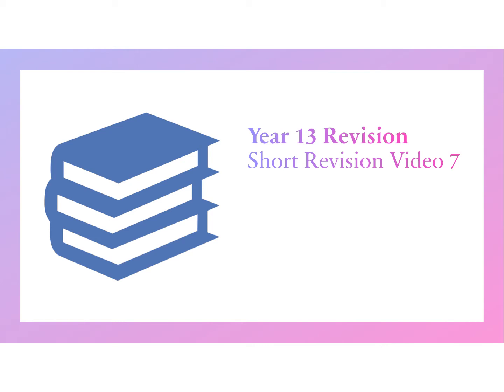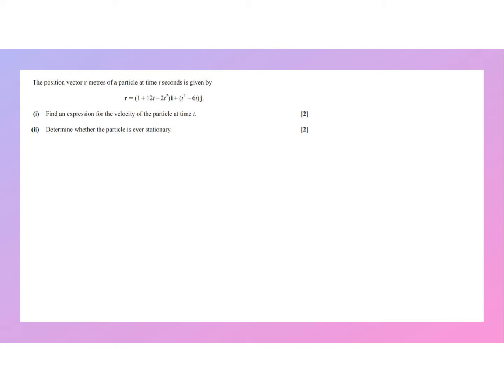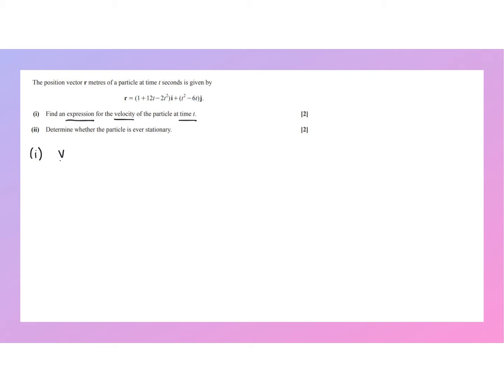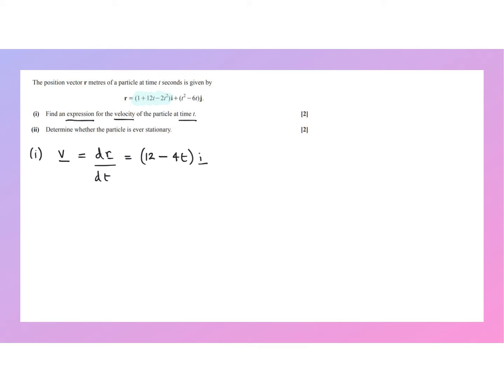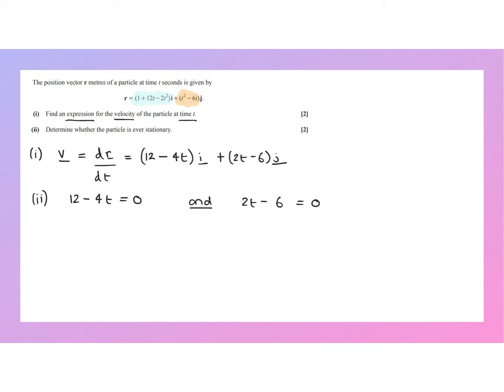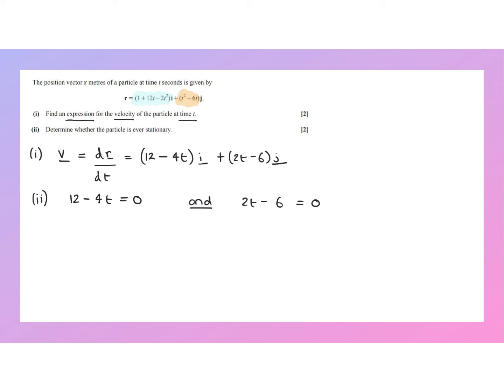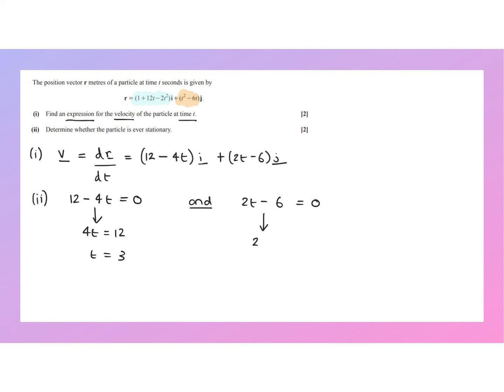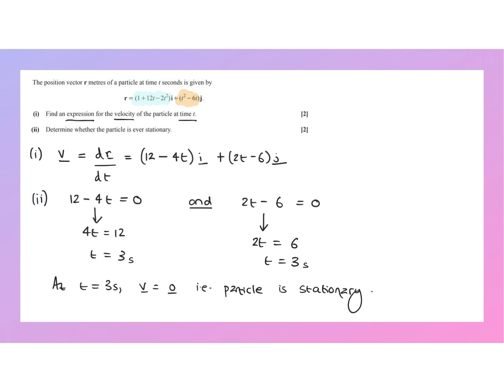Year 13 Revision Video 7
Variable acceleration and vectors.